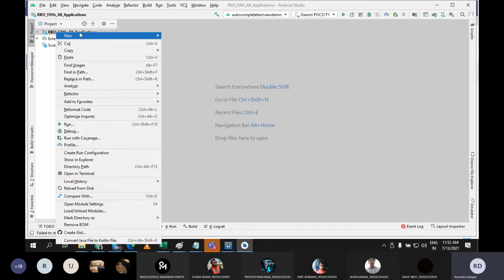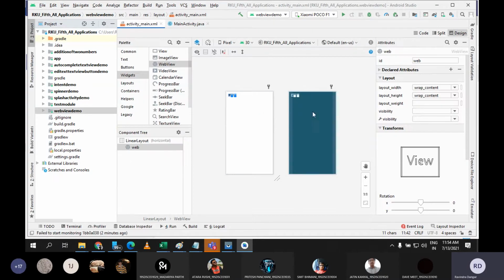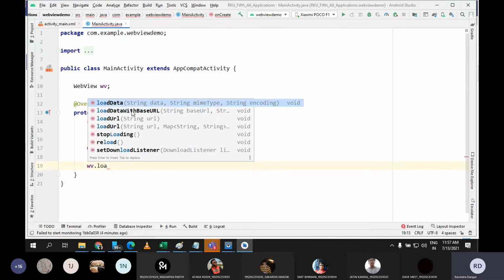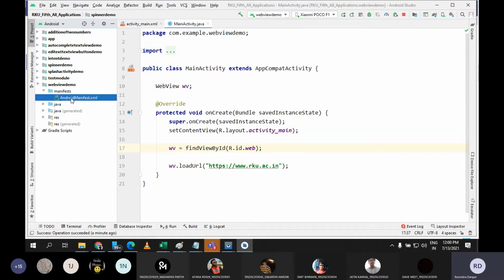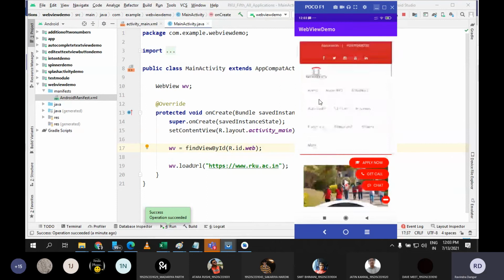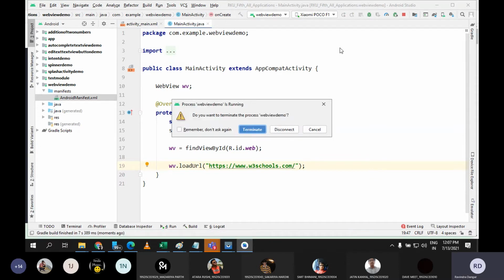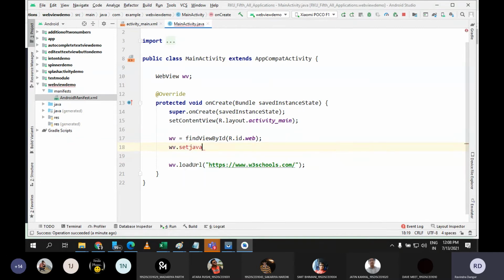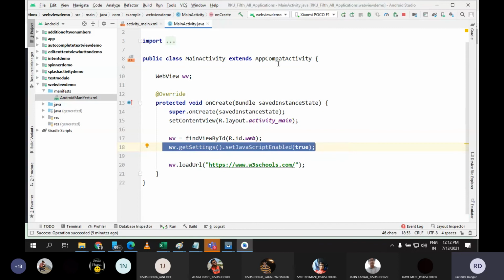Implementation of Webview in Android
This videos demonstrates the use of Webview in Android application to load any webpage.